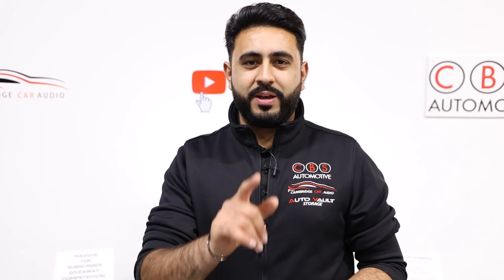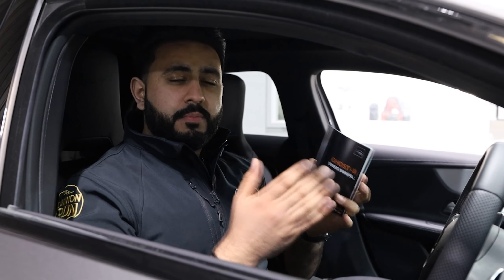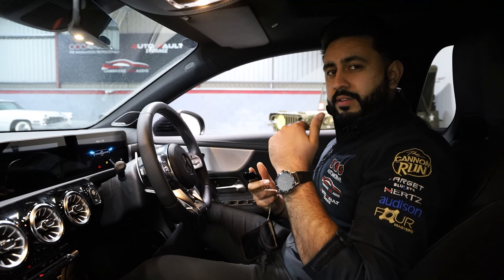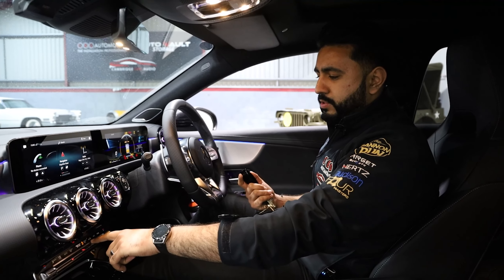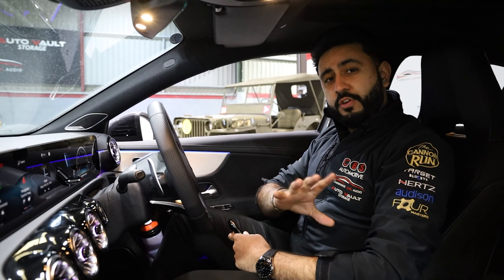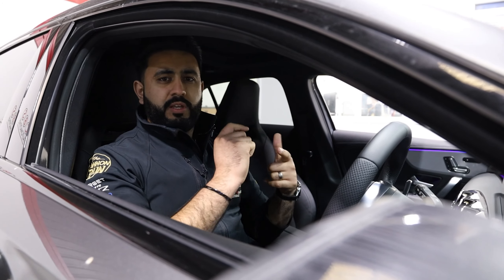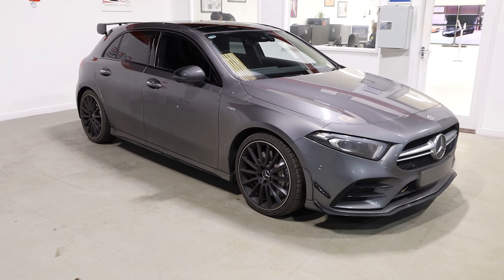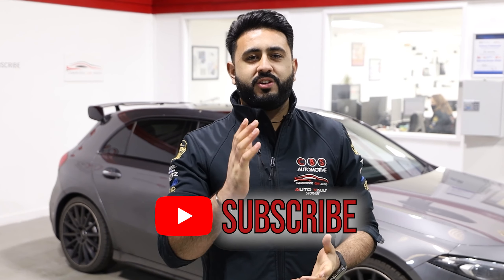SECURE your Mercedes A35! | AutoWatch Ghost 2 REVIEW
In this video we show you how the Autowatch Ghost 2 Immobiliser secures this Mercedes A35 Pocket Rocket!

Want to win a Playstation 5 and Audison Amp?

For an additional way to help keep your vehicle secure, check out Theftblock. Theftblock products prevent signal cloning from cars with keyless entry and keyless go, using RFID to block the communication between key and car.

This Mercedes A35 was booked in for the addition of an Autowatch Ghost 2 immobiliser to help keep the vehicle in the new owners possession. The Ghost is a fantastic solution for keeping your vehicle secure, without the need for additional tags or devices.

The Ghost works by using the vehicles CAN network to utilise vehicle buttons, creating a code sequence that authorises use of the vehicle. If you try to start the car without entering the correct code, you will not be able to drive it. However, when you power on the car, enter your code and then try to start the vehicle, you are free to use it as normal. Your code is completely personal to you. Using a sequence of 4-20 button presses (we don't recommend using 20!) you can create a code from Ghost enabled buttons, and this code can be changed as often as you like to help prevent unauthorised use of your car.

If you need to drop the car in for a service, you can use Service mode, which is activated using a specific 5 button code, which allows the vehicle to be started for an unlimited amount of times until service mode is de-activated. Ghost will automatically re-activate if the car is driven above 30mph for 15 minutes or more (ie. long use on a motorway or dual carriageway.) This is an excellent solution to add a layer of security to your car, and we highly recommend pairing it with a tracker and a Theftblock box to ensure your asset is totally secure.

If you are interested in a similar install in your vehicle, please feel free to get in touch!